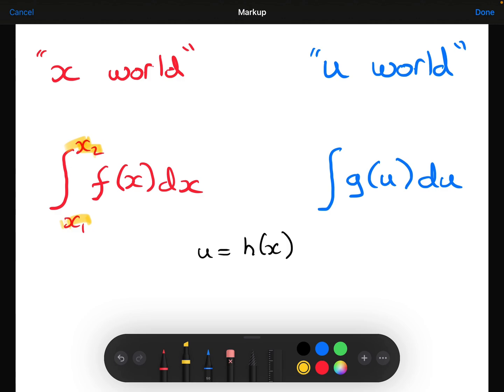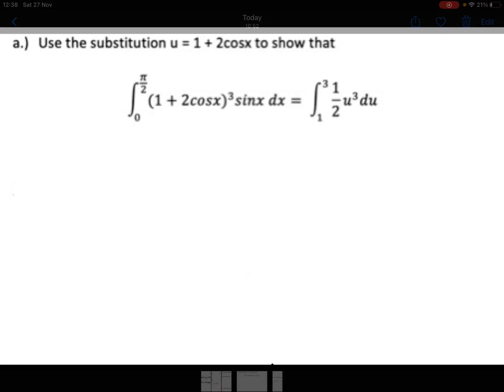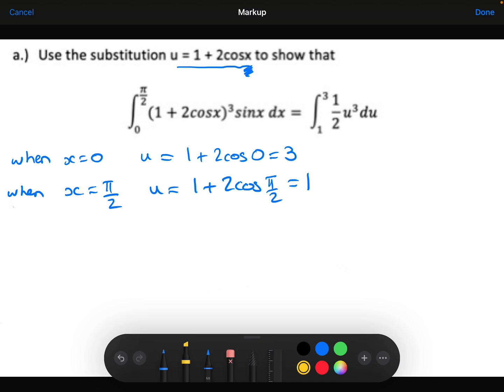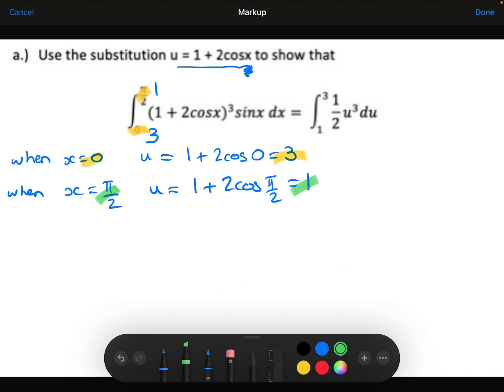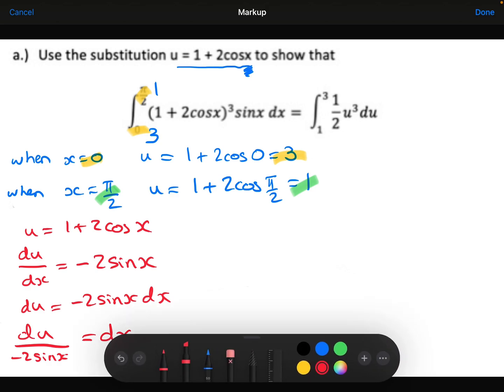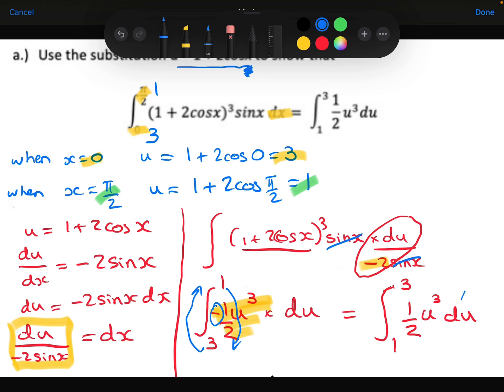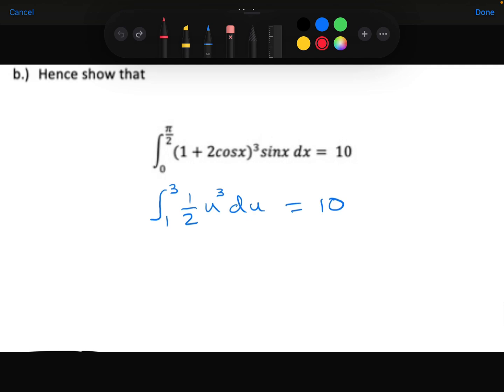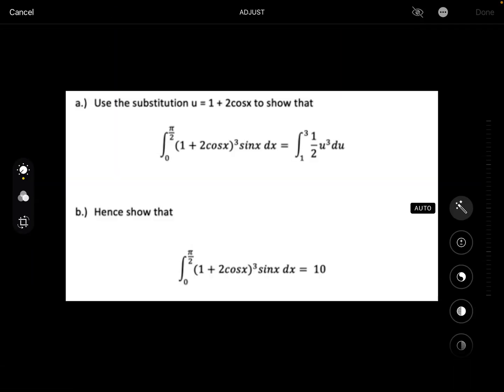Integration 6 - Integration by Substitution - Definite Integrals